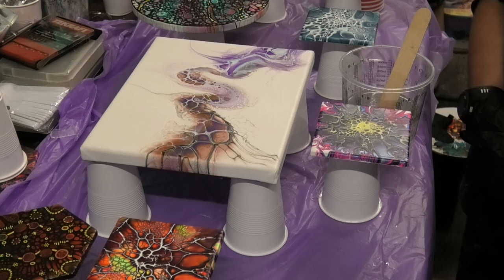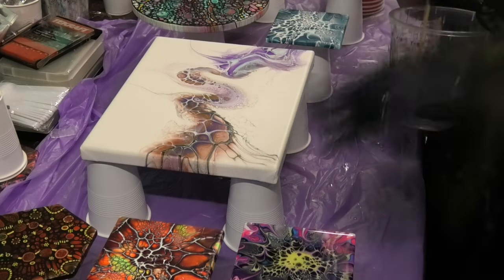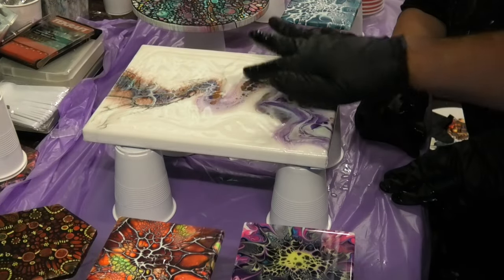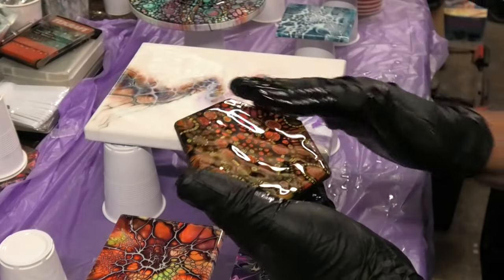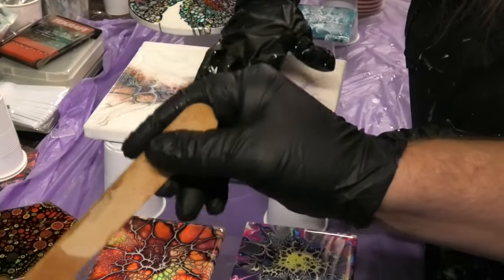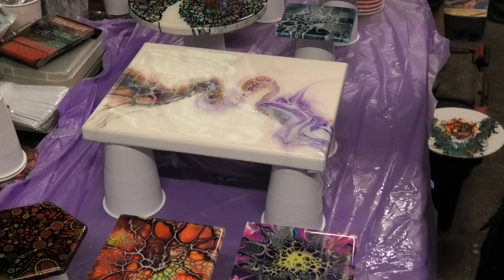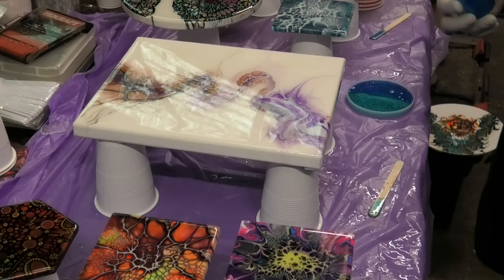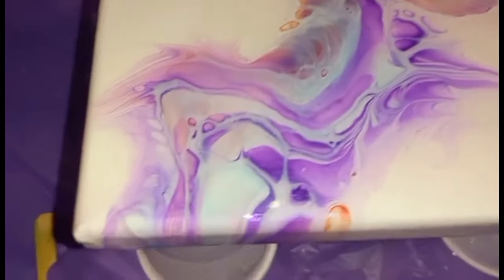#212 The easy way to coat your canvas with resin for beginners 👍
In this Acrylic fluid art video we show how to resin your artwork like a pro 👍🐨